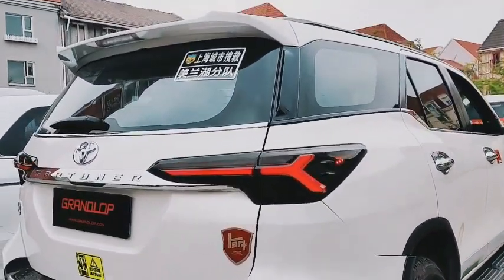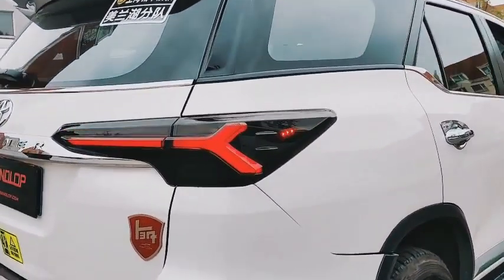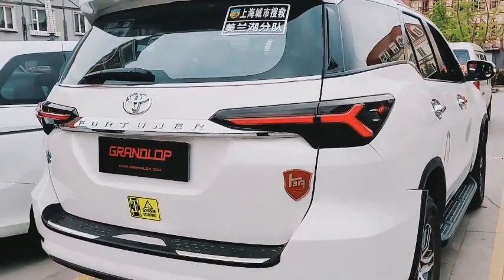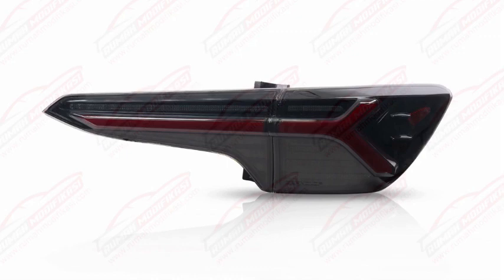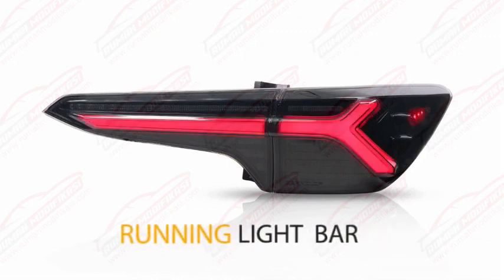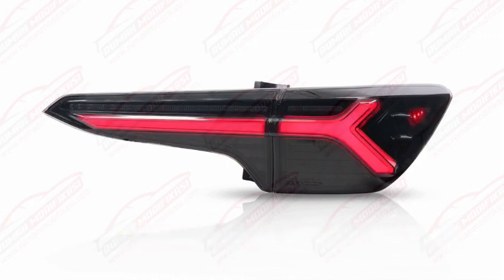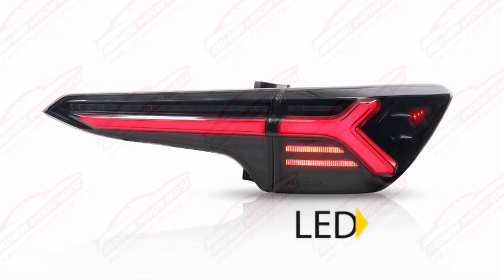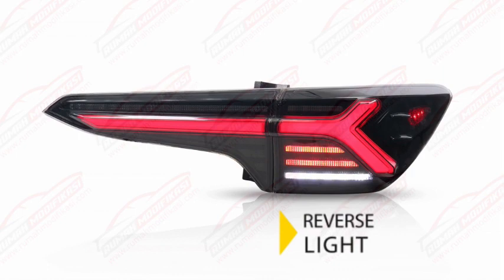Toyota Fortuner Audi Style Backlamps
If you are interested in Buying This Product, Make sure Now.
Why? So we every time we upload a video of your interest, You will be the First one to watch it ! Pakistans Largest Car Accessories Online Store Holds A Huge Variety of 100000+ Products.